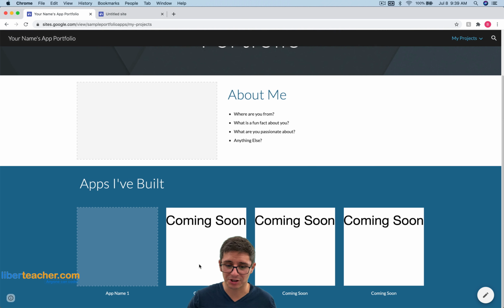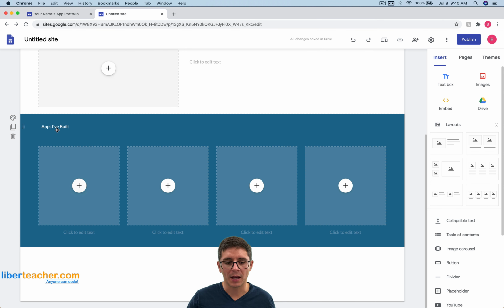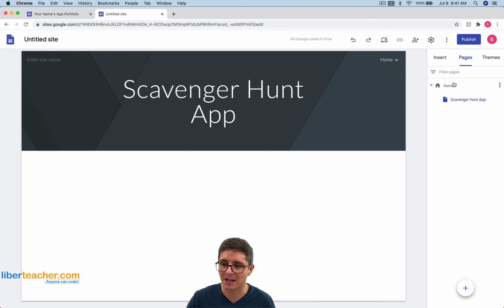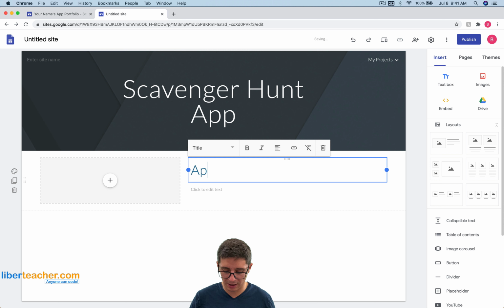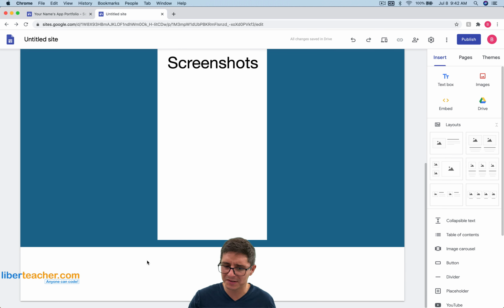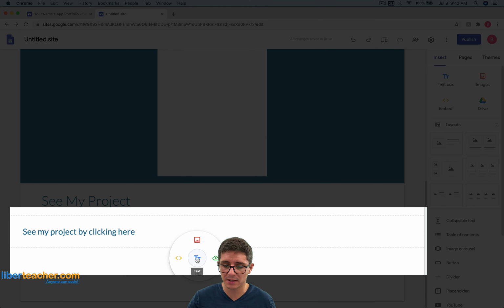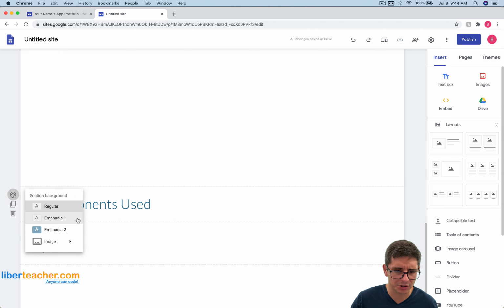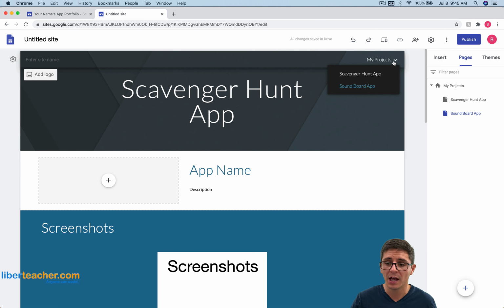Unit 1 Lesson 9: Google Sites Step By Step Template Walkthrough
You can find the full course for free at liberteacher.com

In this lesson I'll go over step by step how to make the sample portfolio so that you can have a site that looks similar for yourself using Google Sites

In this course, we will be using Thunkable to build iPhone and Android apps while learning programming.